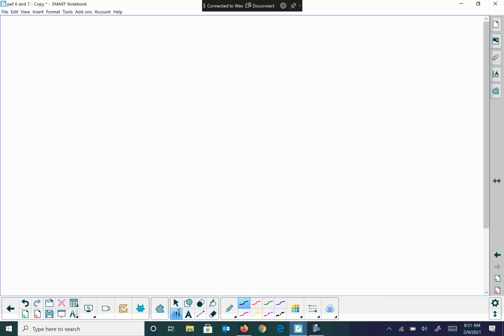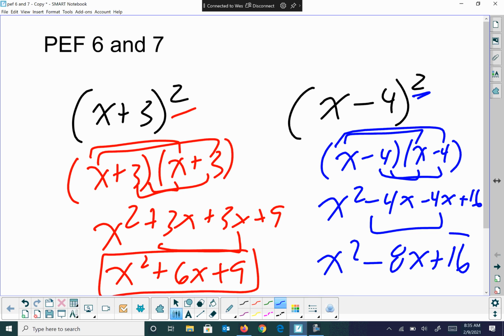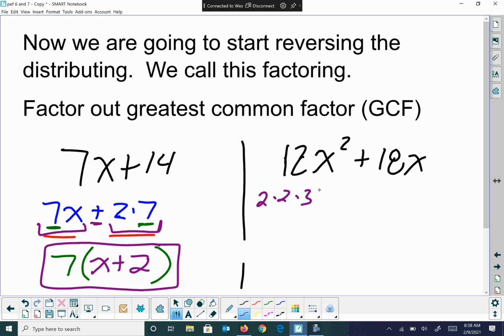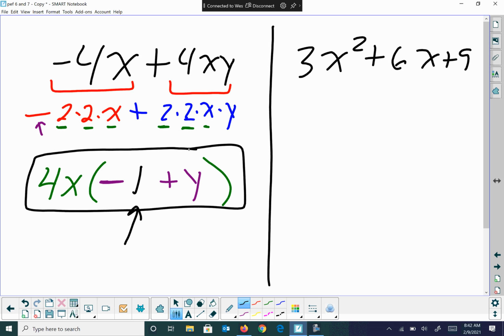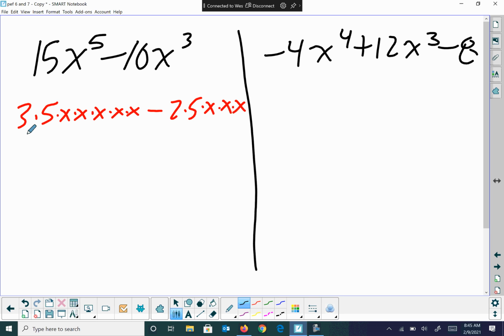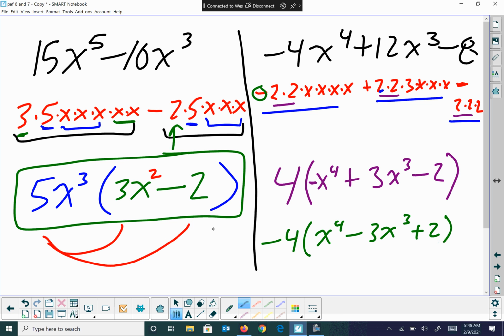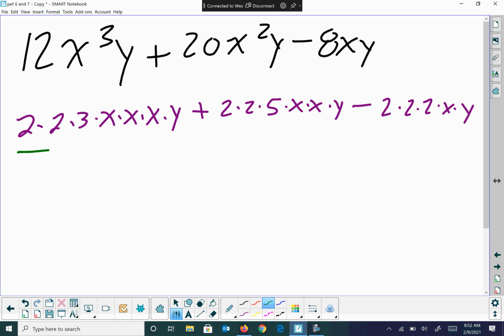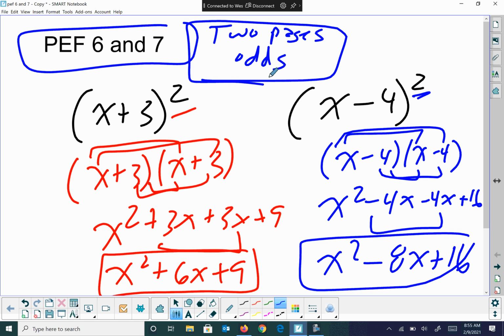cp algebra 1 Feb 9 or 10